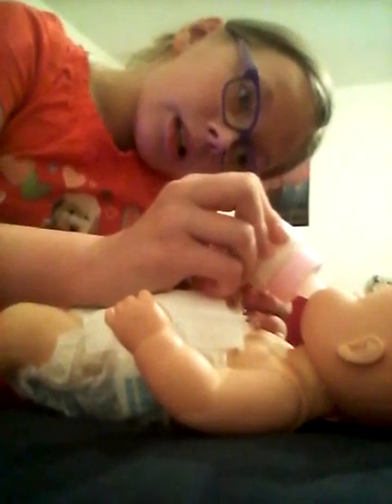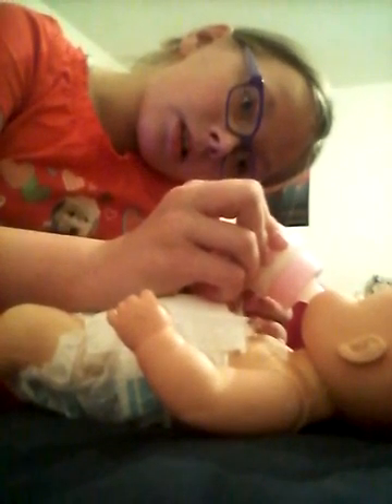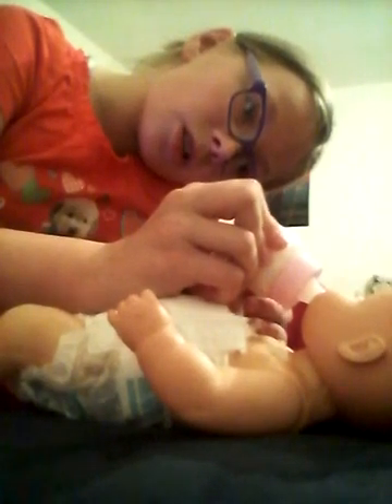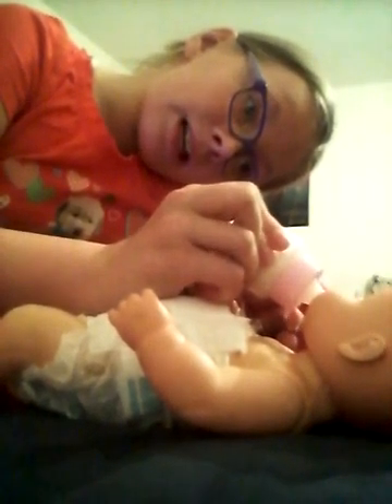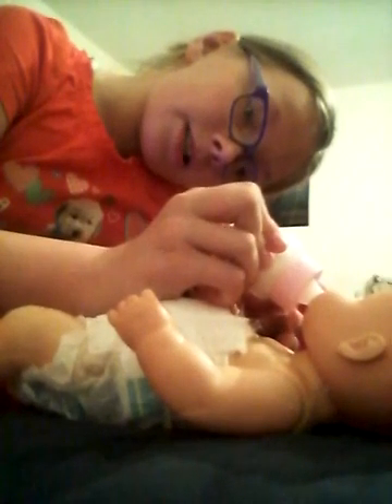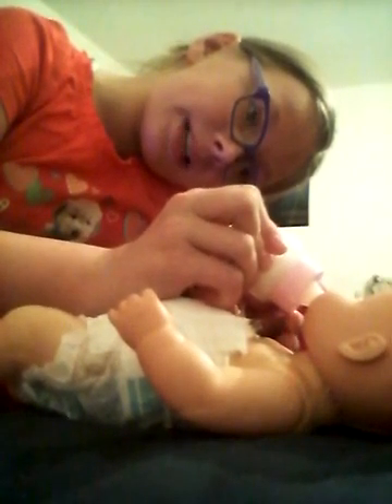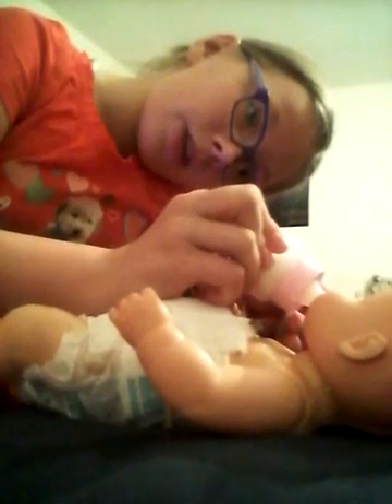Changing and feeding Audrey